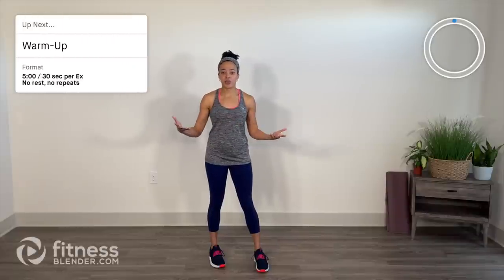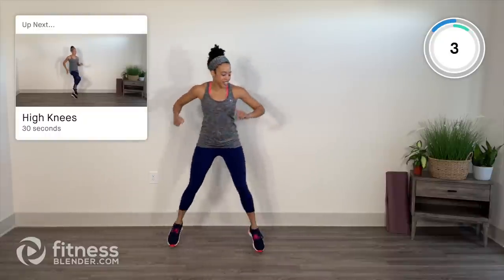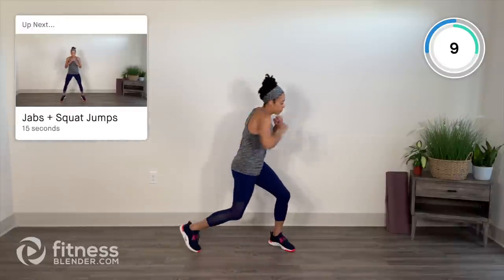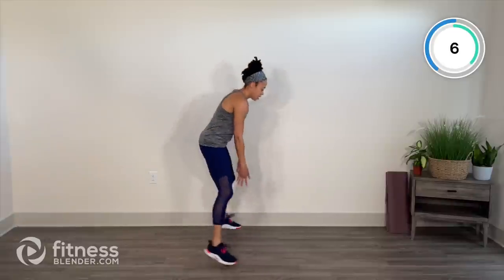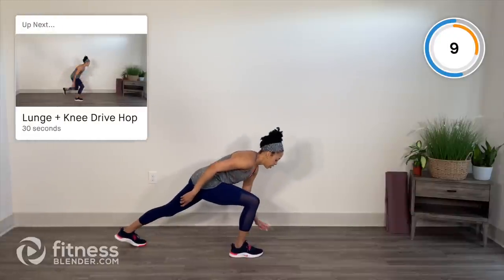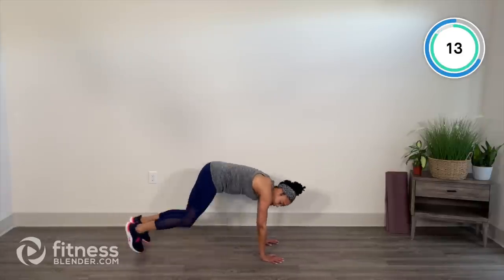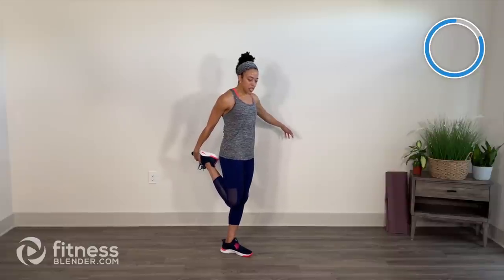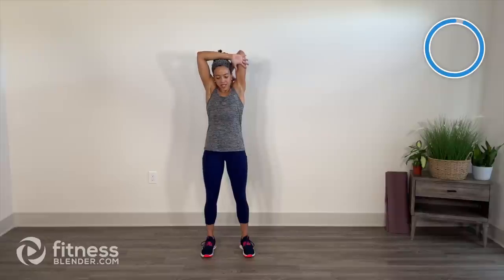Bored Easily HIIT: Athletic Drills and Speed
NEW FB Abs Round 3: 4 Weeks of Intense Core Training @